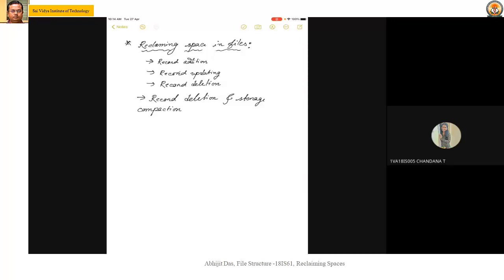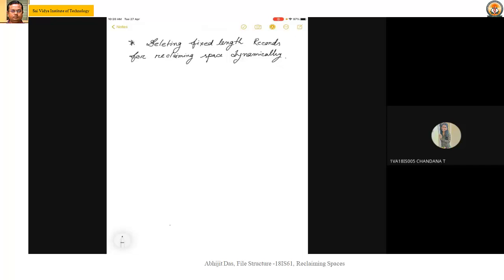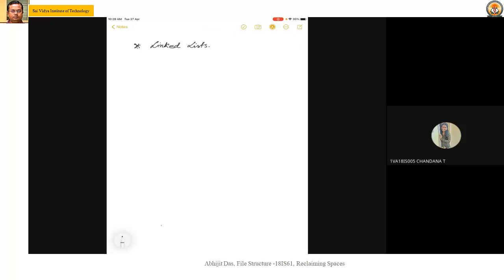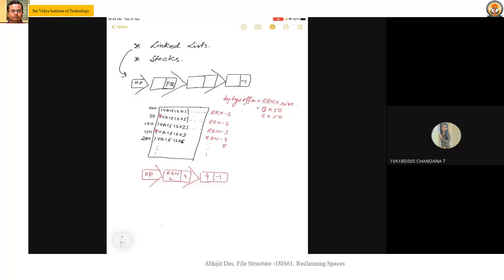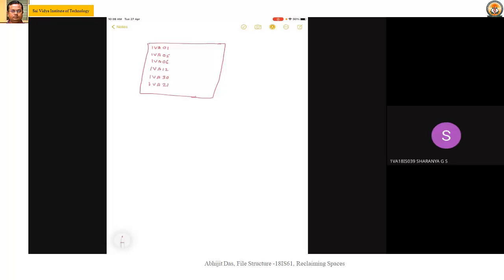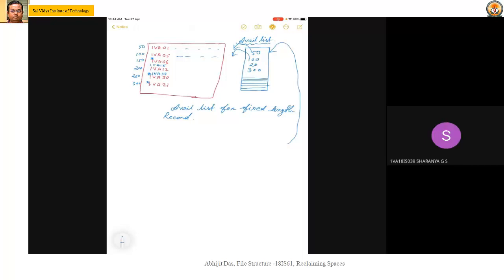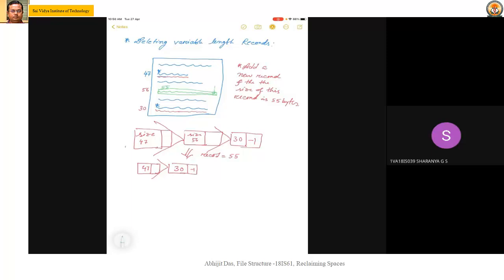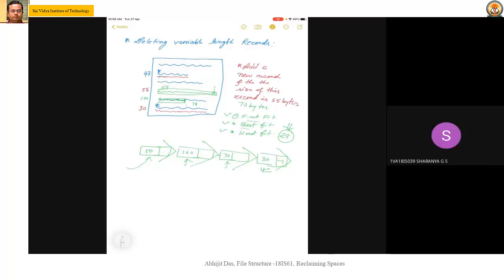File Structures Module 2- Reclaiming Spaces in files